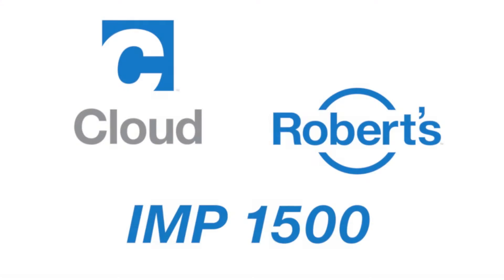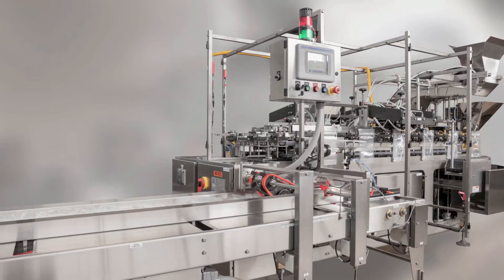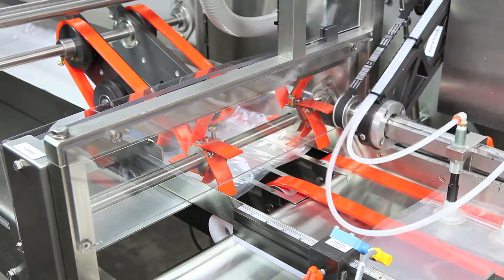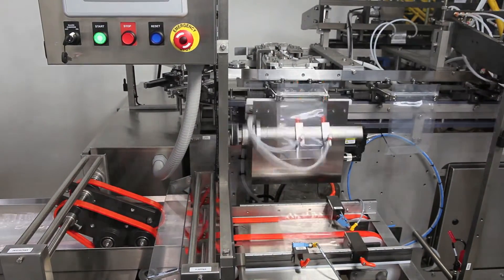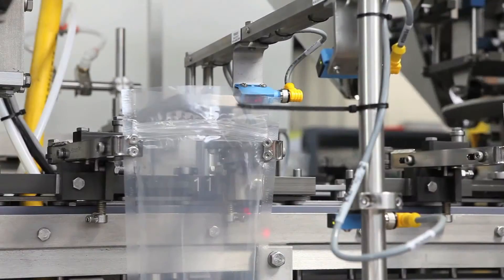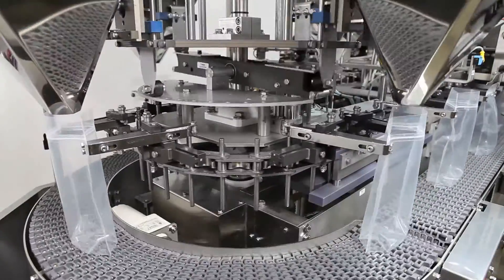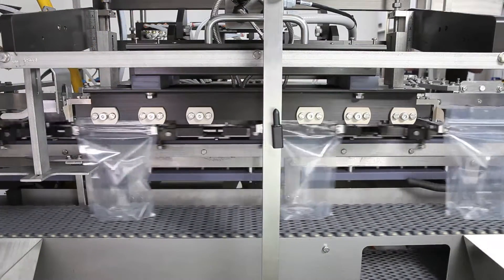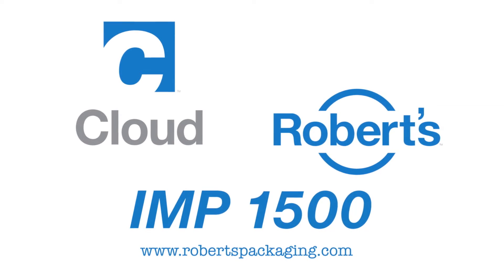Robert's Packaging 1500 Series Intermittent Motion Packaging Machine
Robert's Packaging, a division of Cloud Packaging Equipment, is the manufacturer of the IMP Series 1500. The IMP Series offers automatic filling and sealing of many types and styles of pre-made bags and pouches. Offering superior productivity, versatility and flexibility, these IMP Series packaging machines allow for a quick, complete size changeover in 15 to 20 minutes and are fully convertible from a fill/seal to form/fill/and seal system.The IMP Series 1500 is capable of producing up to 50 ppm and is available in both right and left hand versions. The IMP Series 1500 along with the IMP 1250 and the IMP 1750 offer a compact footprint and economical price.